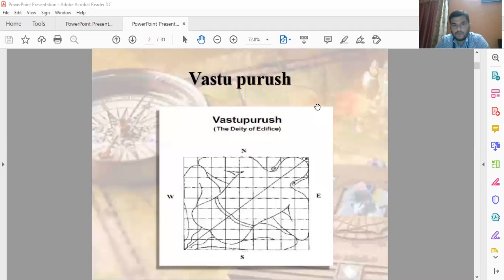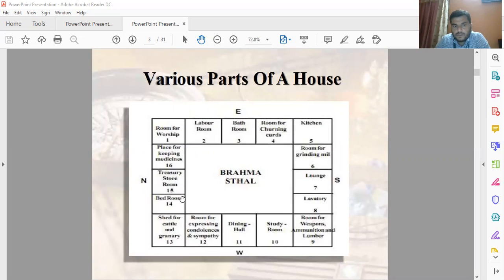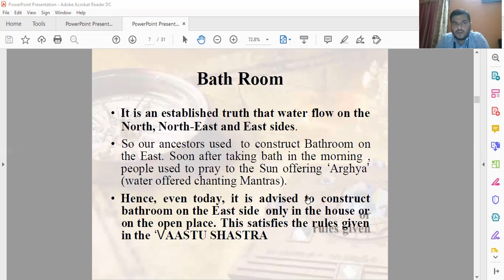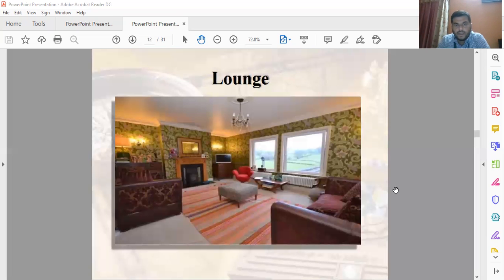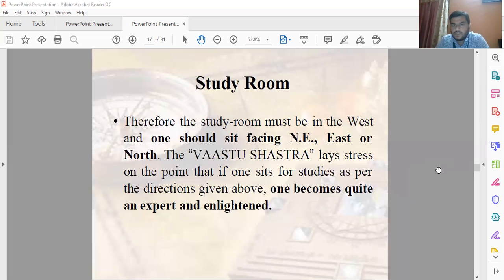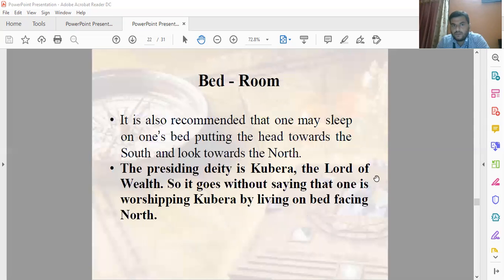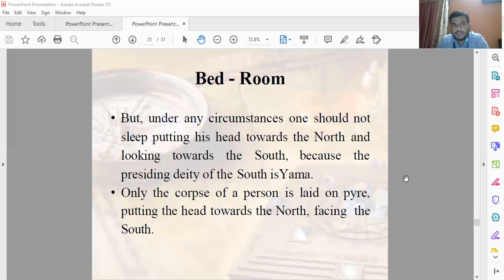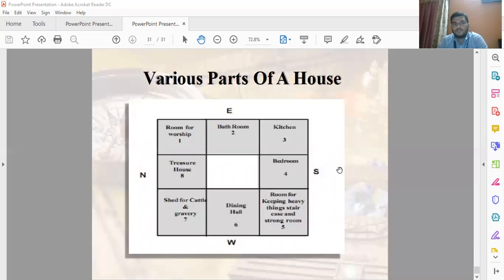Room Locations as per Vastu Shastra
B.Des ID VII Sem,
Subject- Vastu Shastra